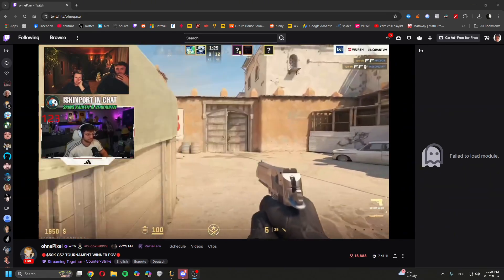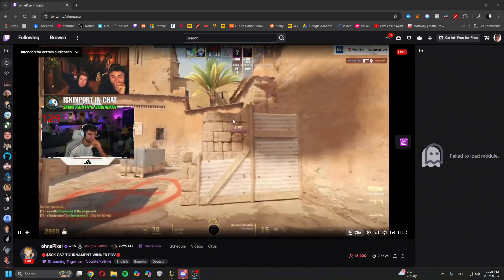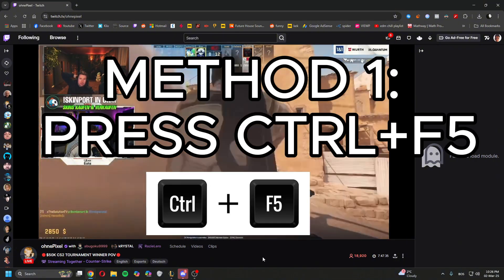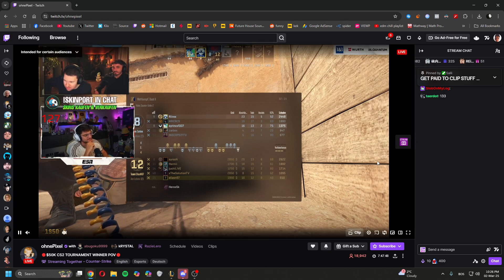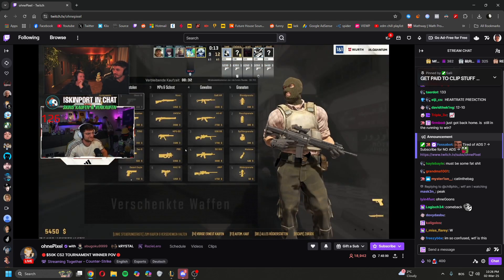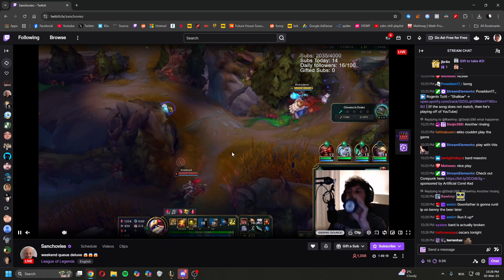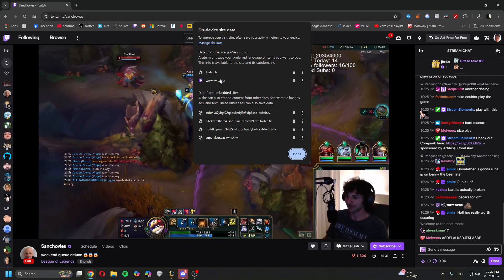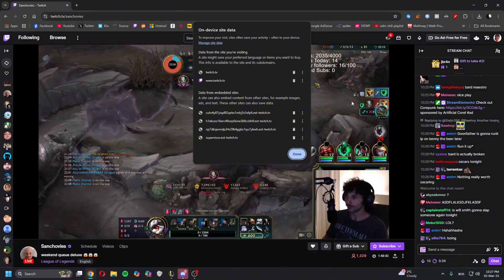How To Fix Twitch Failed To Load Module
In this video I will show you how to fix the error message in Twitch Chat "Failed to Load Module" with two different solutions.